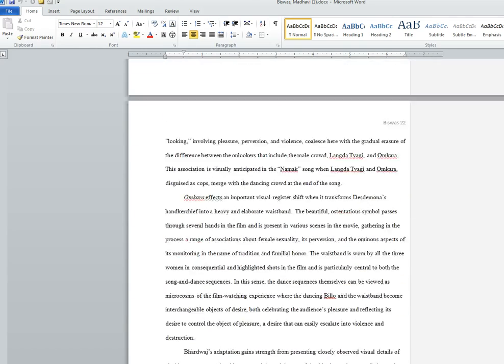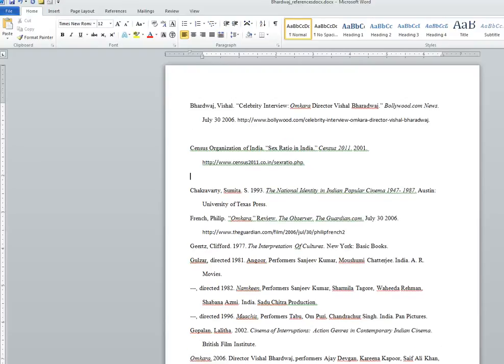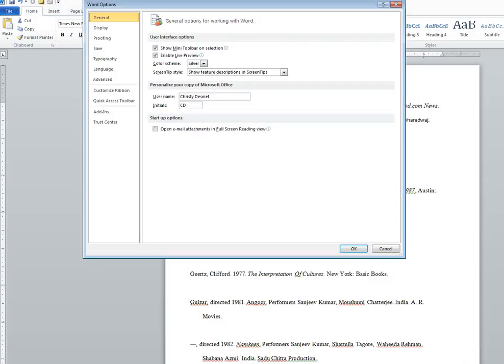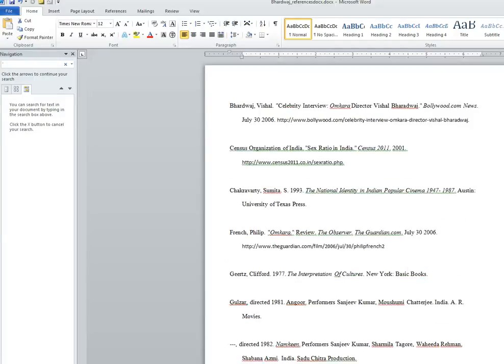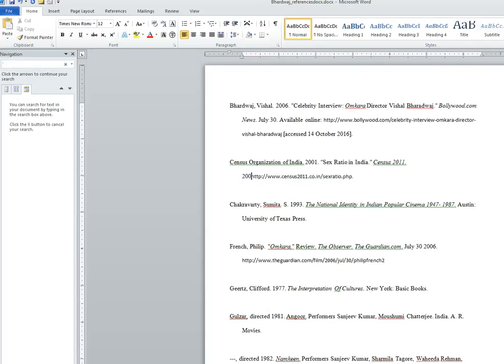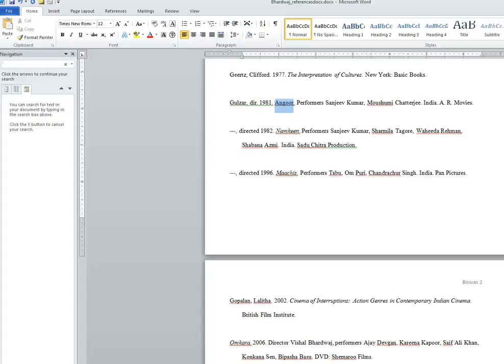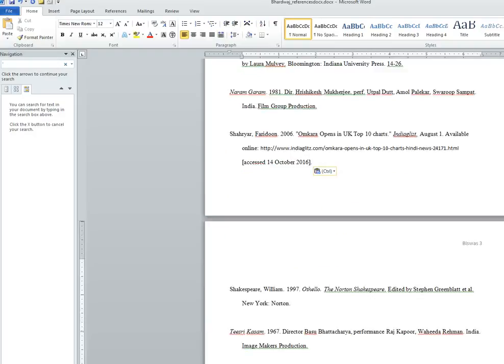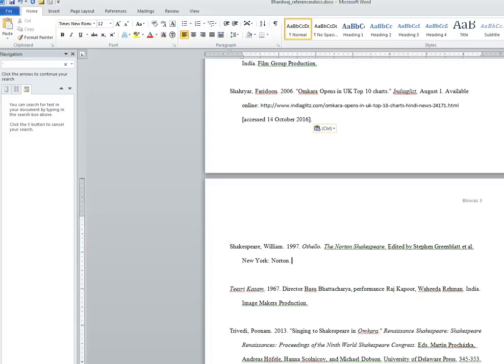Copyediting References for a Short essay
Training video for copyediting references for a B&L essay.